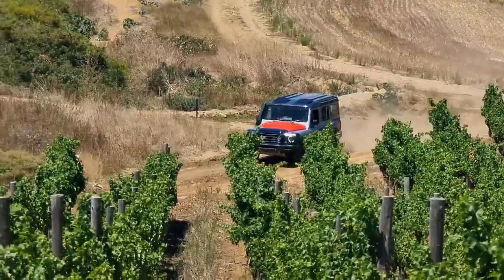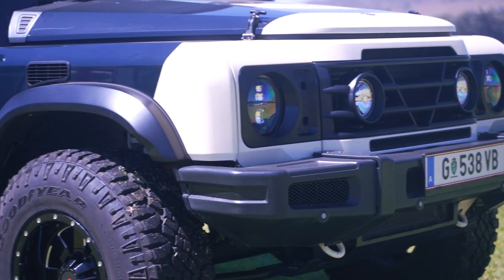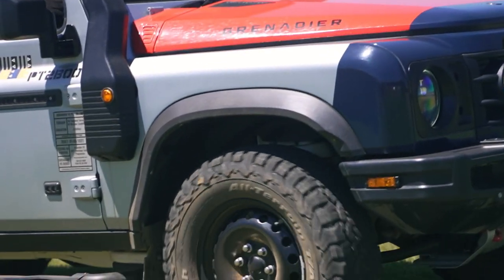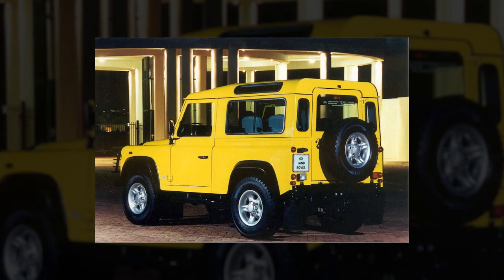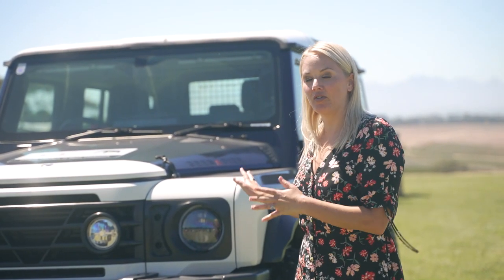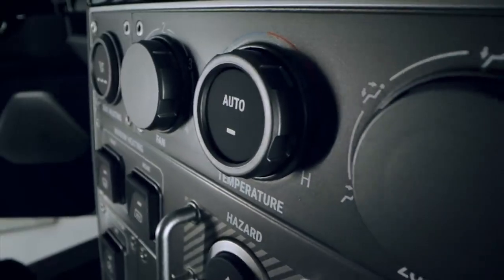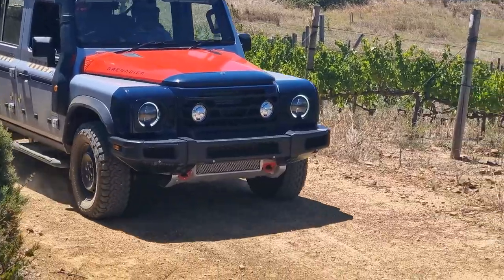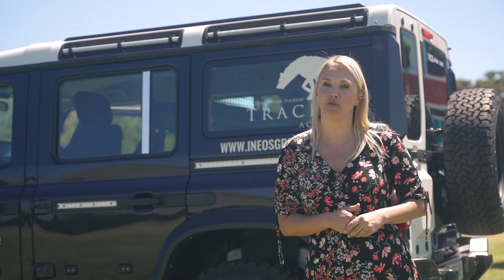Gumtree Cars Reviews - Ineos Grenadier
The SUV market shows no signs of letting up anytime soon and Ineos has entered the fray with their rough and rugged Grenadier SUV.

It shares similar design cues with the original Land Rover Defender, and did we mention it is powered by a BMW six-cylinder engine? @julietmcguire tackles the big-bodied offering.

Browse our online classifieds – you're bound to find something you like

Come say hello and interact with us on our various social media platforms